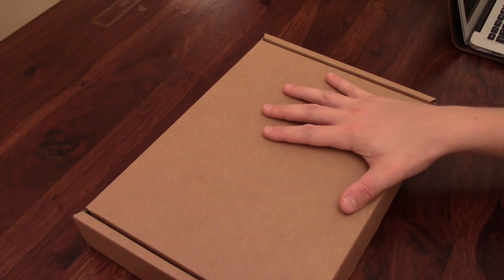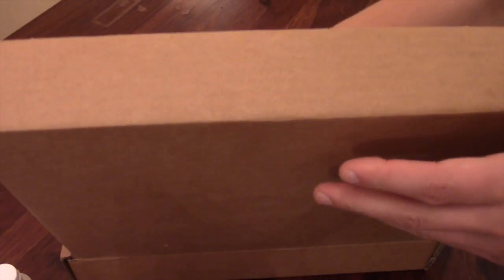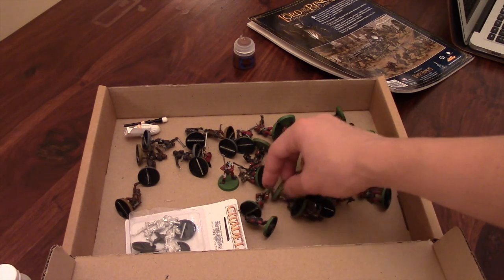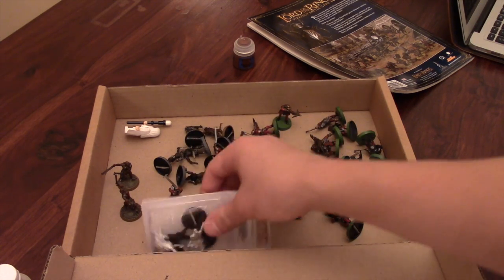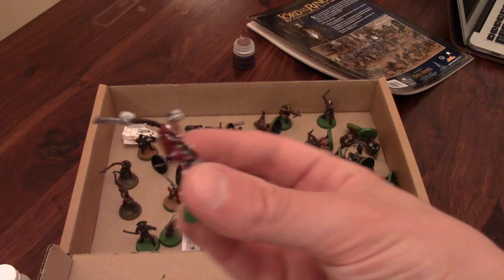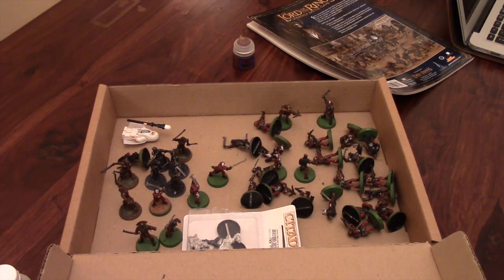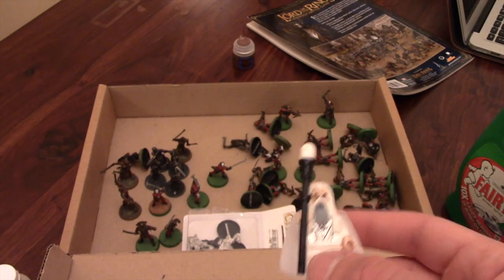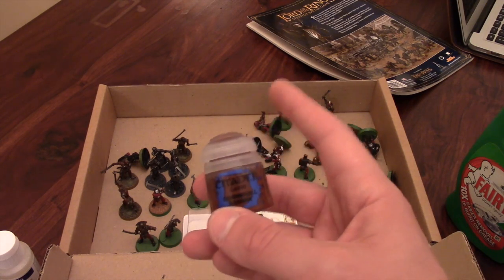GBHL James' Hobby VLOG #5 - Mystery Evil Army for Stirling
A tournament has finally forced my hand and an evil army I must take to Stirling... but what will it be?